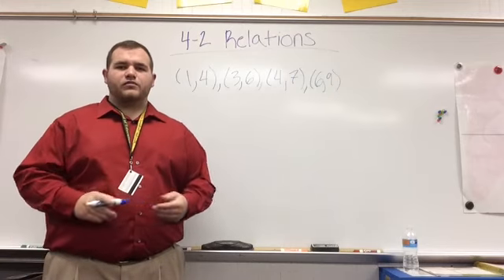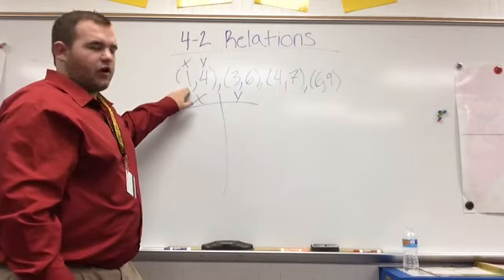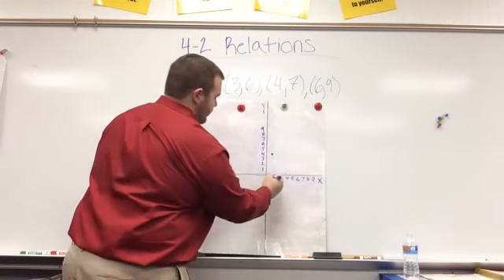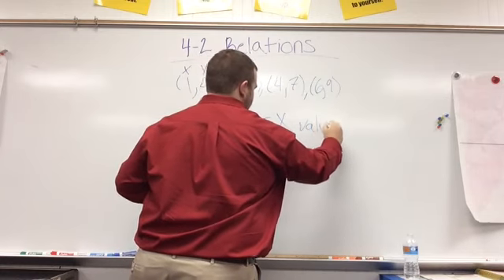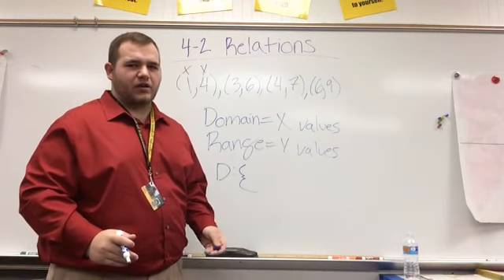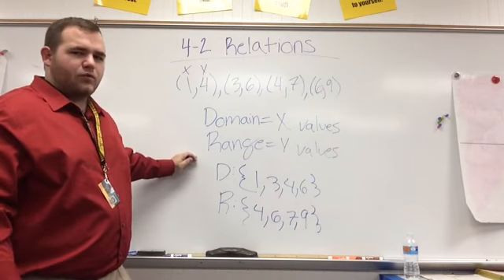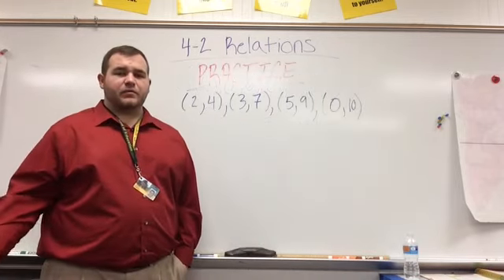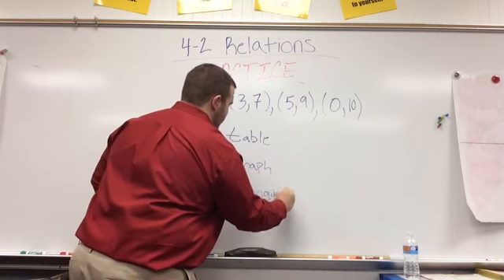Relations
Math 4.2